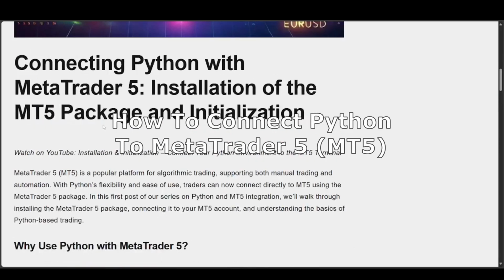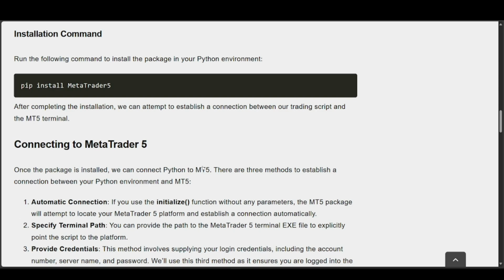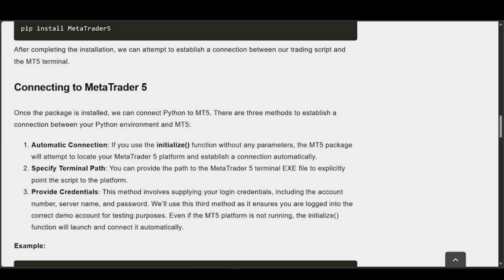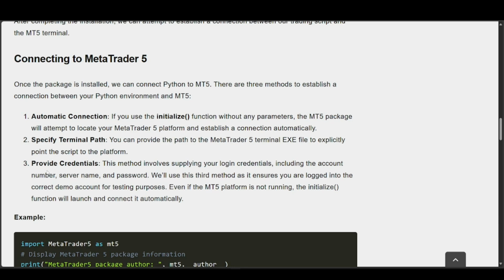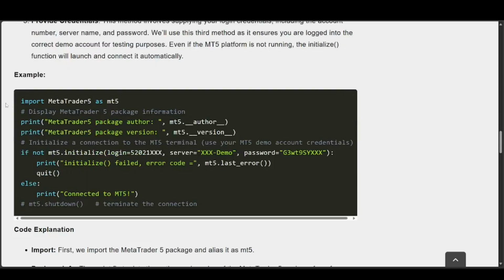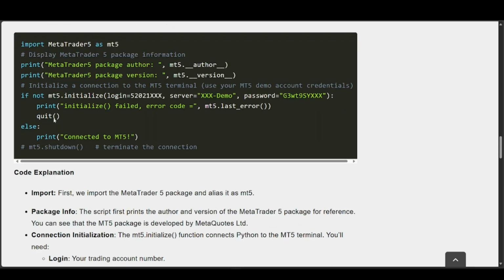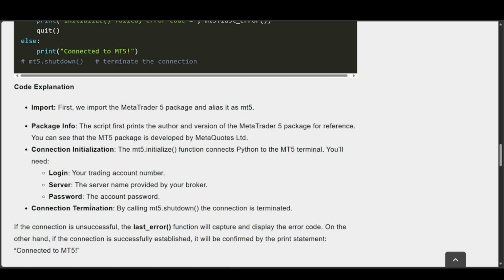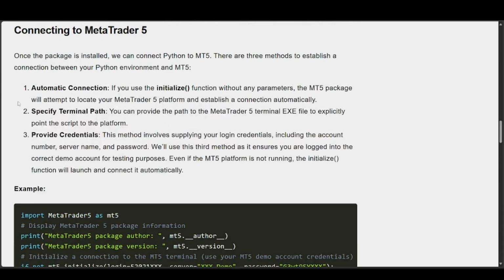How To Connect Python To MetaTrader 5 (MT5)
In this video I show you How To Connect Python To MetaTrader 5 (MT5)